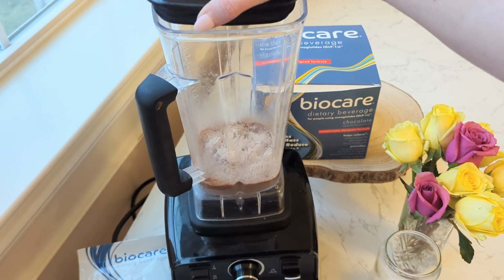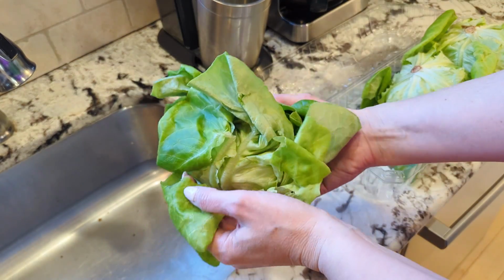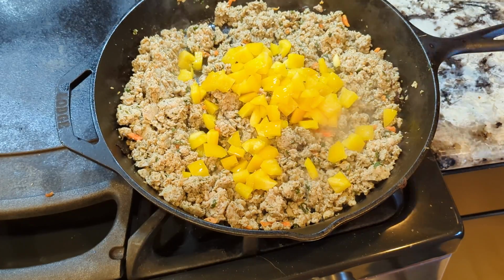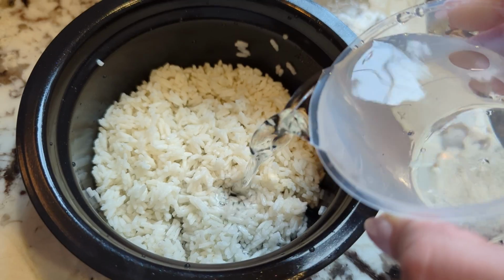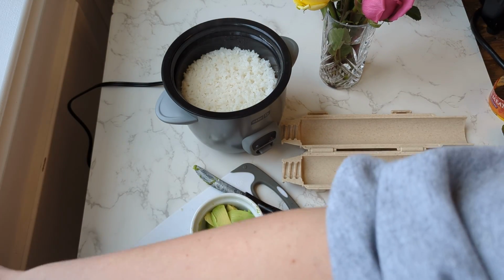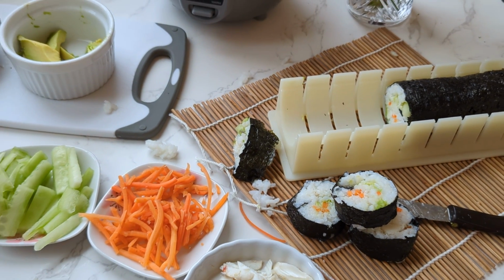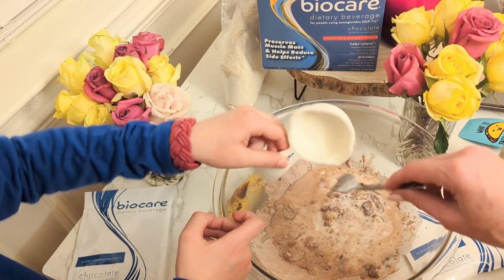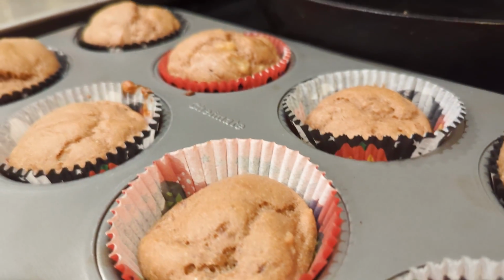-79LB MOUNJARO WHAT I EAT // WHAT I EAT MOUNJARO // BIOCARE DIETARY BEVERAGE / ZEPBOUND WEIGHT LOSS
-79lb Mounjaro weight loss what I eat Mounjaro & Zepbound weight loss. Tirzepatide Weight Loss w/ Protein Biocare Dietary Beverage Tirzepatide Mounjaro what I eat in a day Mounjaro meals & Mounjaro food ideas. Mounjaro Recipes What I eat Mounjaro weight loss. Tirzepatide meals for tirzepatide weight loss for Mounjaro meal ideas.
🥤MY PROTEIN BEVERAGE: Biocare Dietary Beverage

MOUNJARO RECIPES:
🧁Protein Muffin Recipe:

(Just for Countess community *only)

Countess of Shopping & Countess Of Shopping is not a doctor and information on this video and website should be not used in place of medical advice. Please consult your doctor for medical advice.